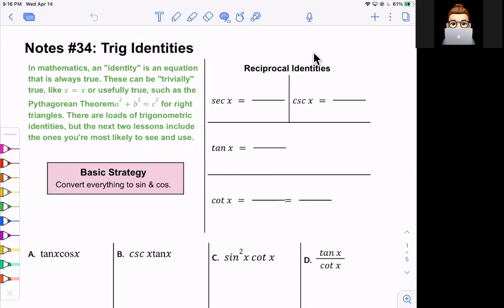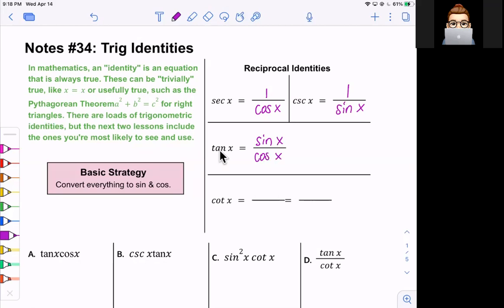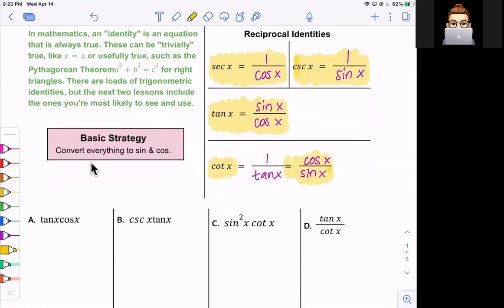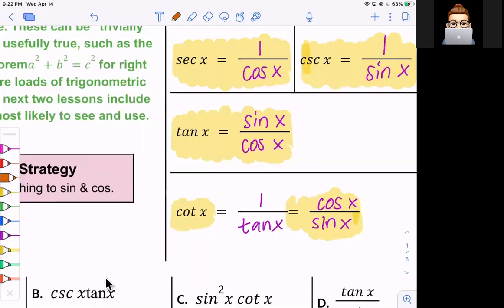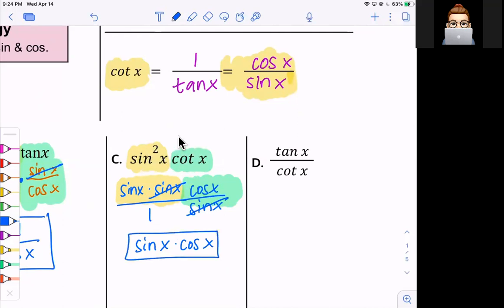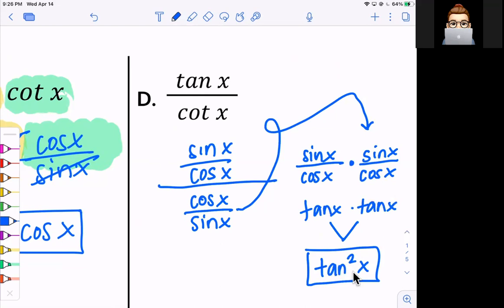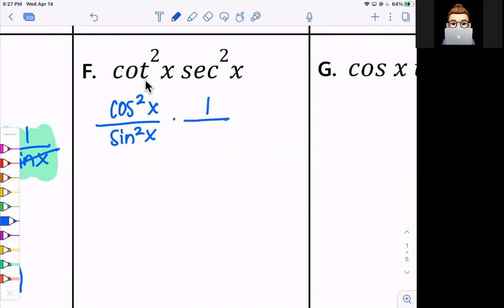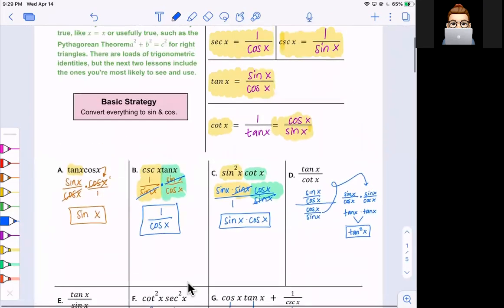Trig Identities (PC)